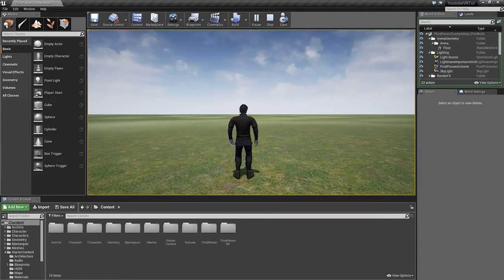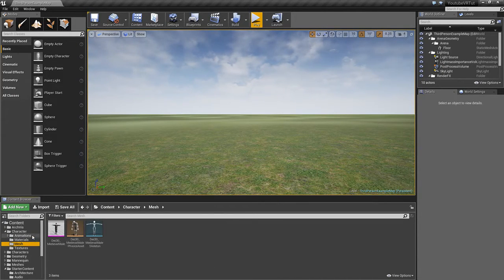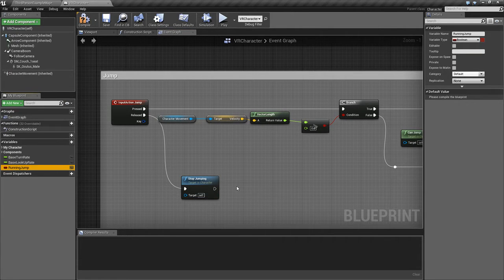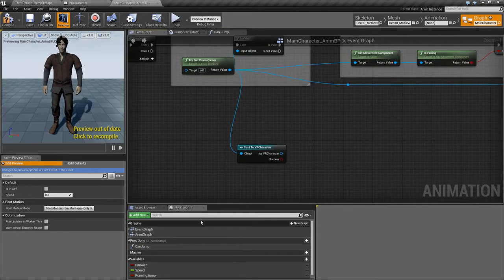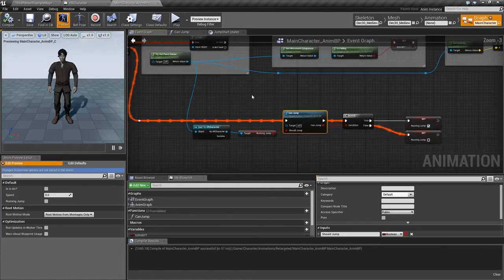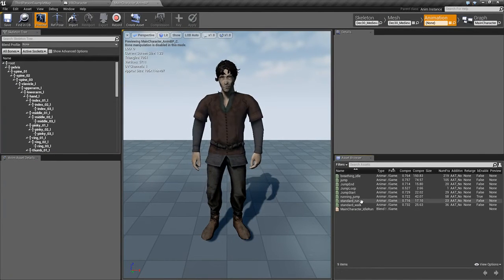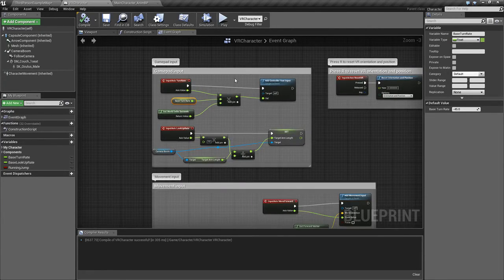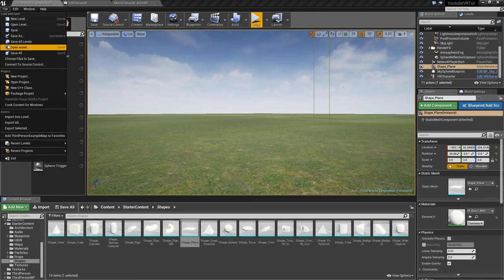UE4 VR Third Person [ Running Jump Animation]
In this video I'm going to go through adding the Running Jump Animation from Mixamo to your character.